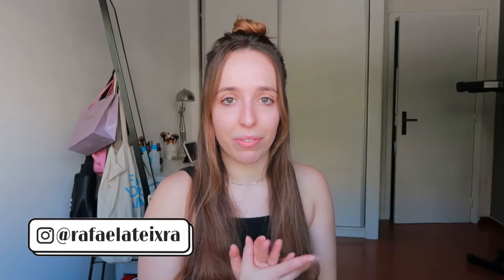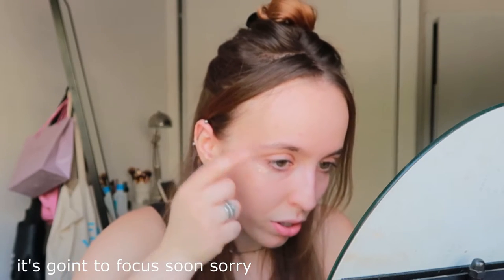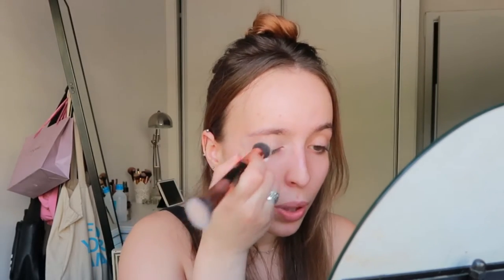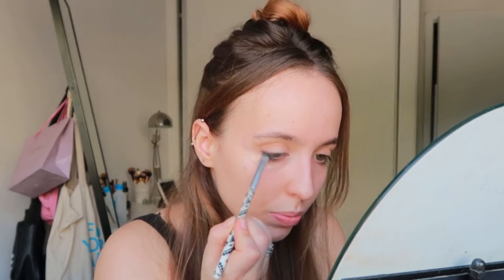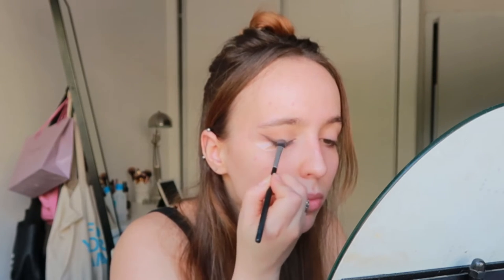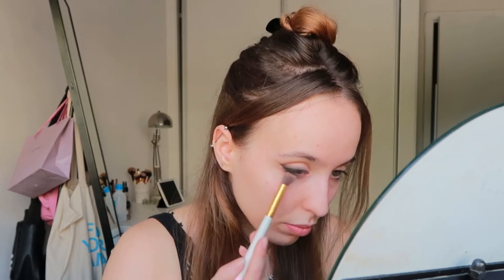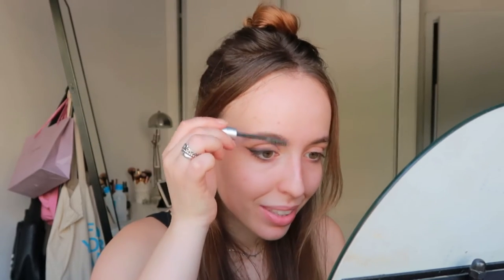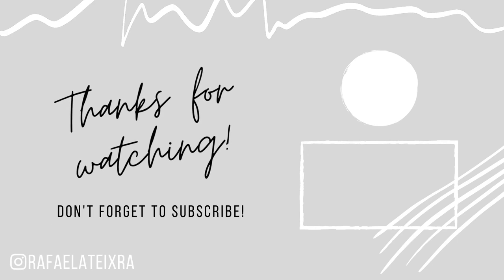EVERYDAY MAKEUP! Easy School/Work Look *drugstore*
I'm doing a "get ready with me" on today's video showing you my easy go-to work/school makeup.